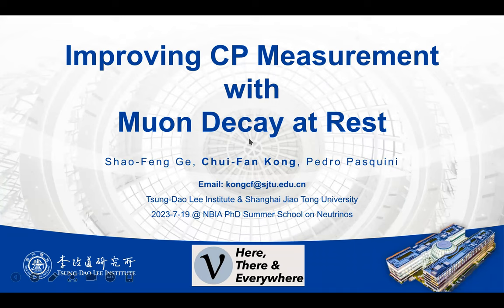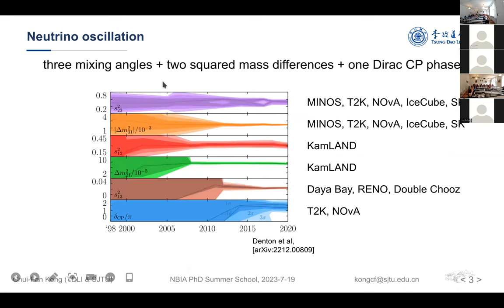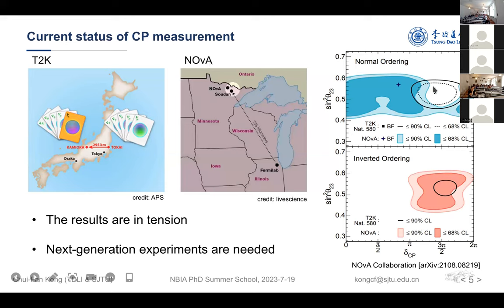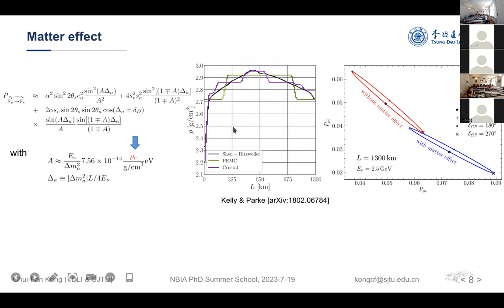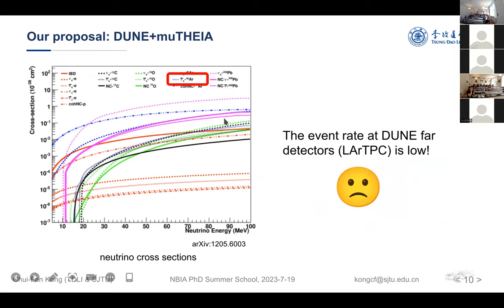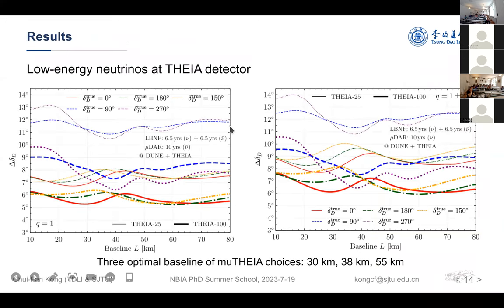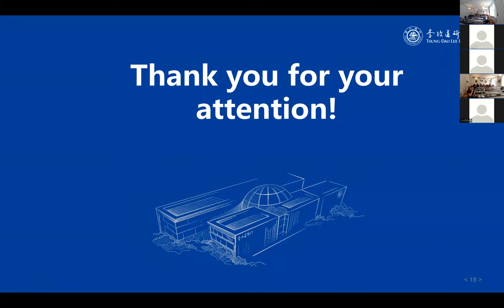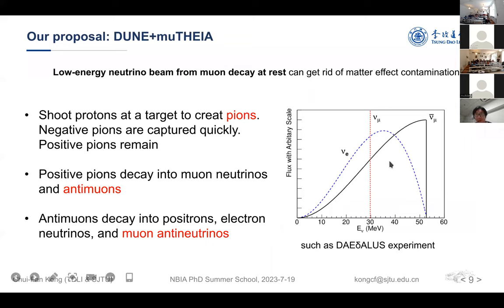Improving CP Measurement with THEIA and Muon Decay at Rest (Chui-Fan Kong)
Speaker: Chui-Fan Kong (sung-Dao Lee Institute / Shanghai Jiao Tong University)

We explore the possibility of using the recently proposed THEIA detector to measure the ν¯μ→ν¯e oscillation with neutrinos from a muon decay at rest (μDAR) source to improve the leptonic CP phase measurement. Due to its intrinsic low-energy beam, this μTHEIA configuration (μDAR neutrinos at THEIA) is only sensitive to the genuine leptonic CP phase δD and not contaminated by the matter effect. With detailed study of neutrino energy reconstruction and backgrounds at the THEIA detector, we find that the combination with the high-energy DUNE can significantly reduce the CP uncertainty, especially around the maximal CP violation cases δD=±90∘. Both the μTHEIA-25 with 17 kt and μTHEIA-100 with 70 kt fiducial volumes are considered. For DUNE + μTHEIA-100, the CP uncertainty can be better than 8∘.